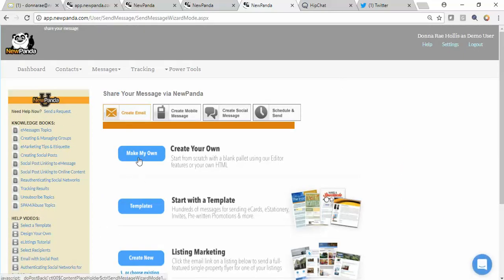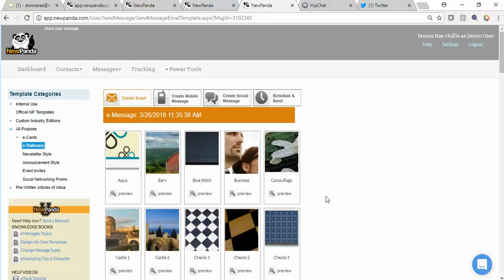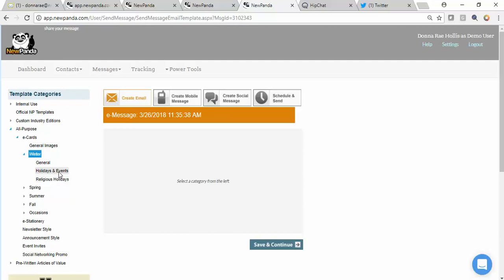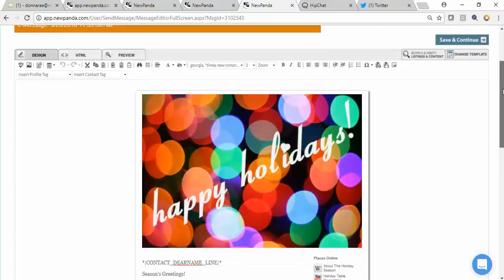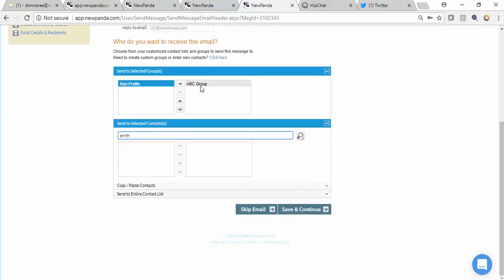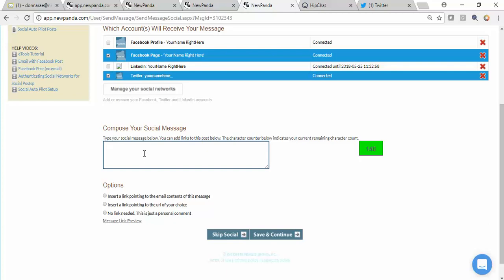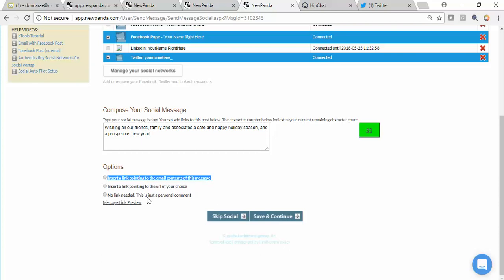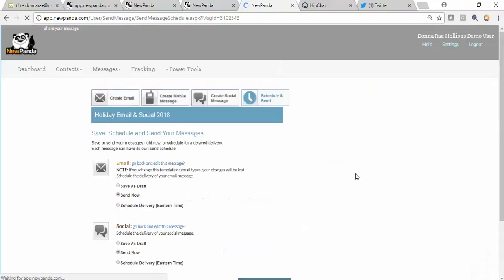Email With Social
Create beautiful eMessages for emailing and social posting with NewPanda's Email Tools features